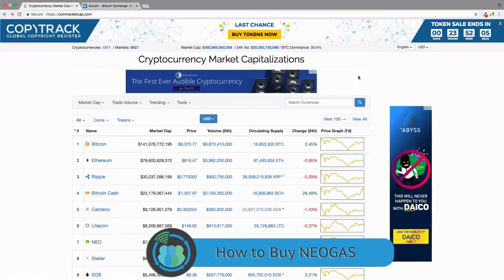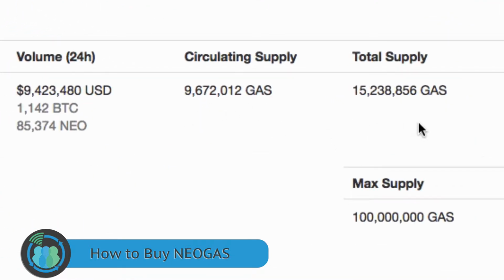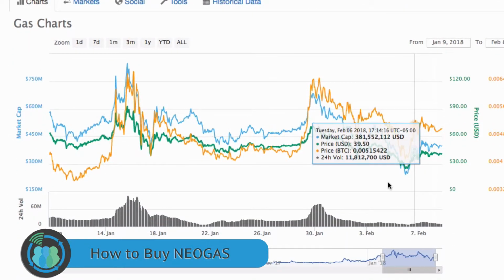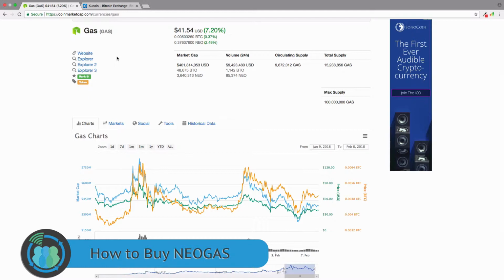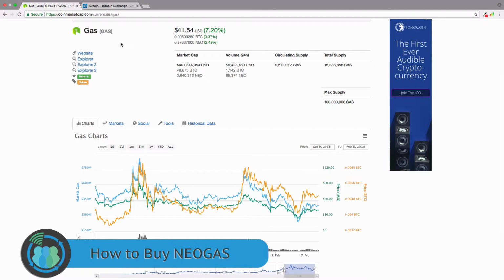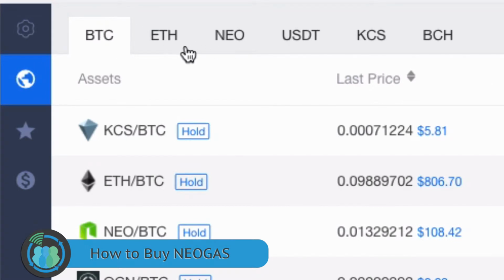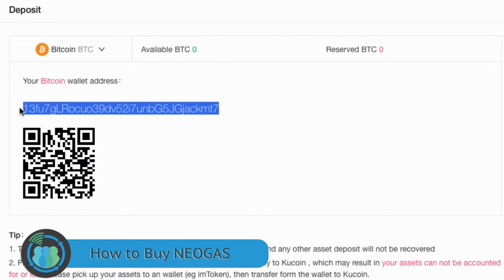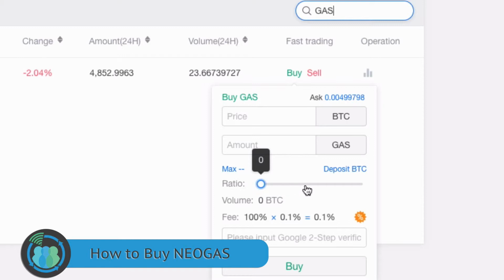How to Buy NEOGAS - Full Tutorial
In this video, I show you how to buy NEOGAS.